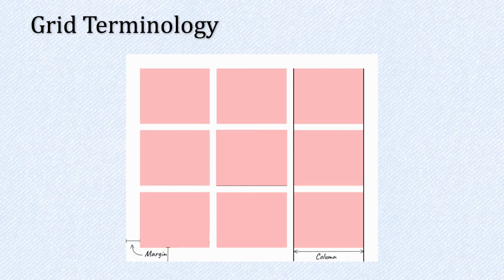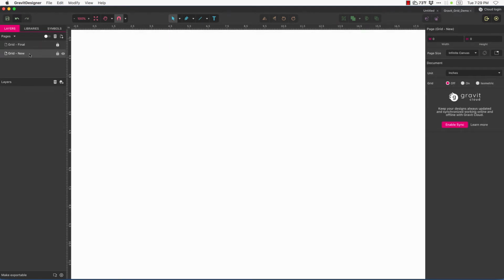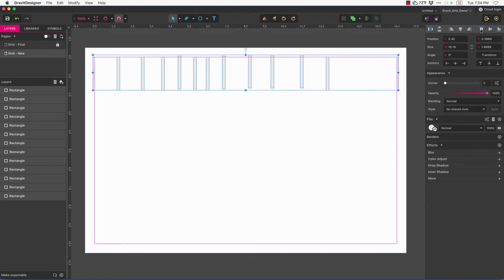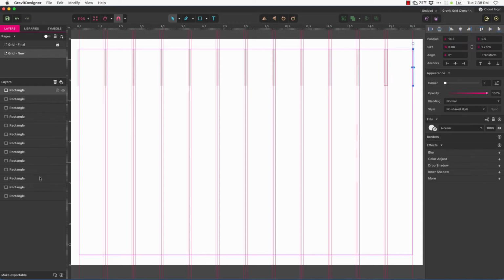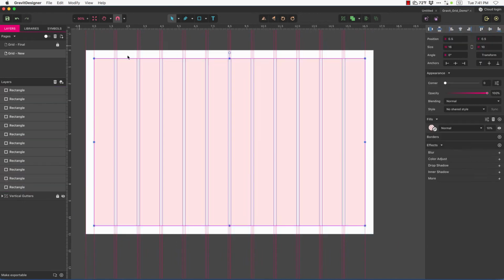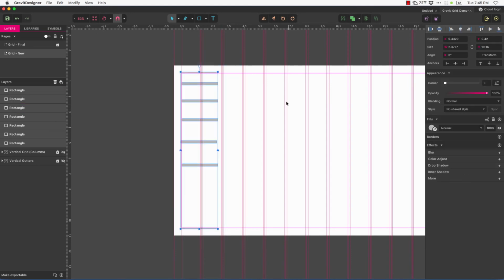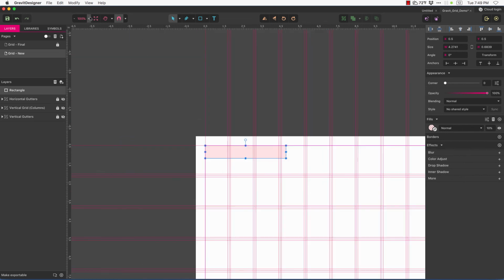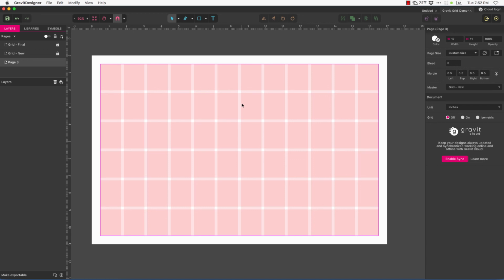LTEC 620: Session 04 (Part 2)